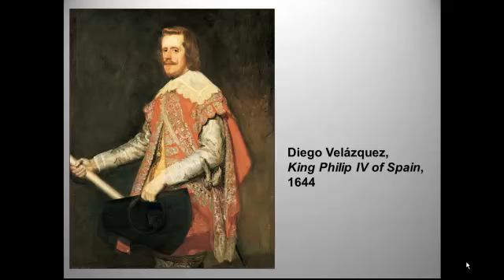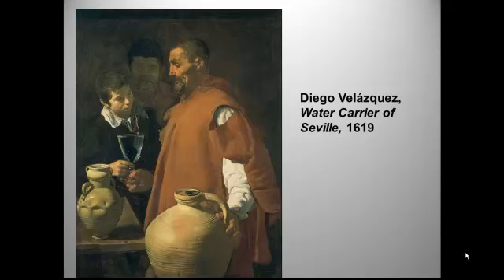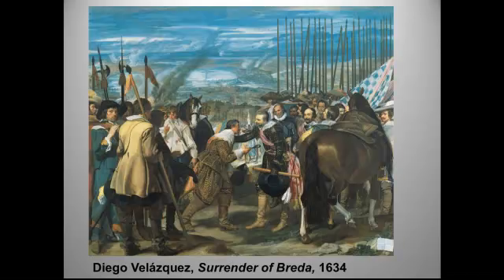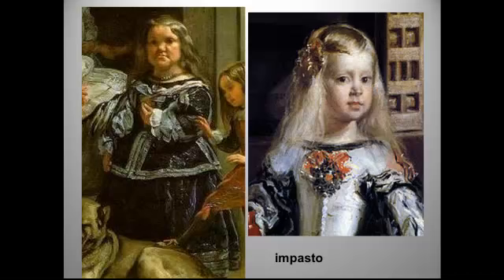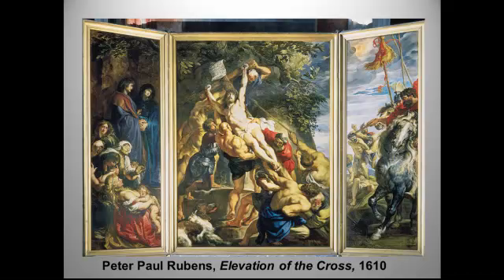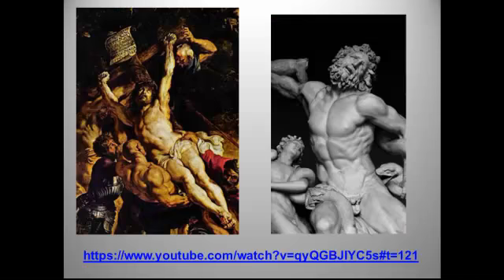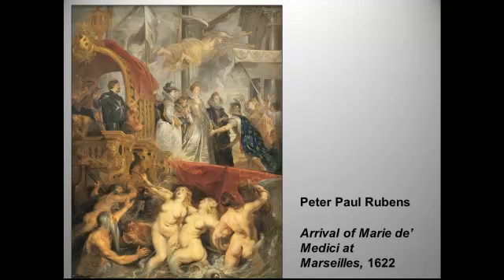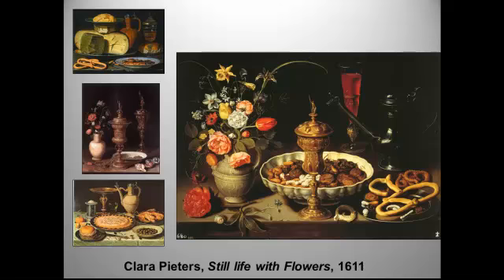Spanish and Flemish Baroque painting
I continue my lectures on Baroque art with Spanish and Flemish paintings, especially the paintings of Velazquez and Rubens.